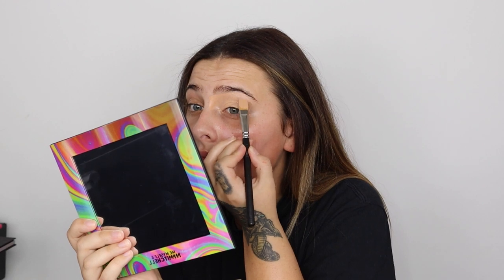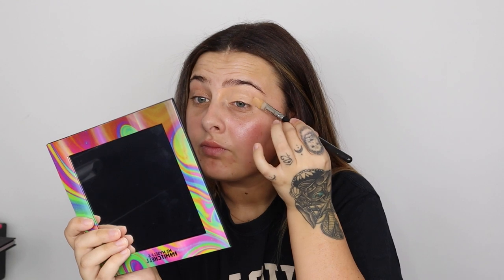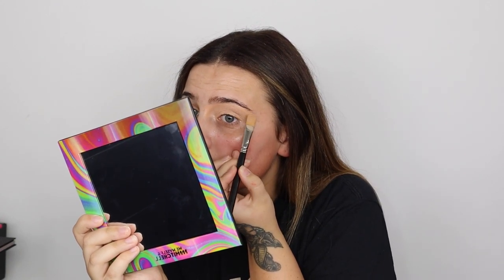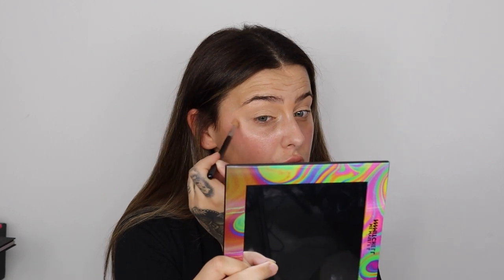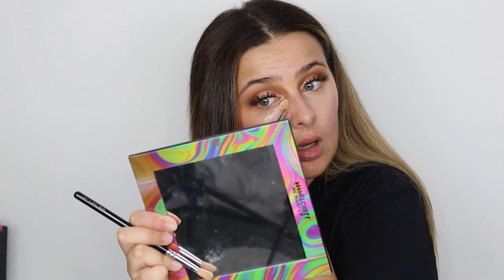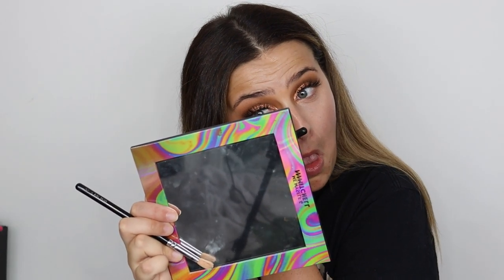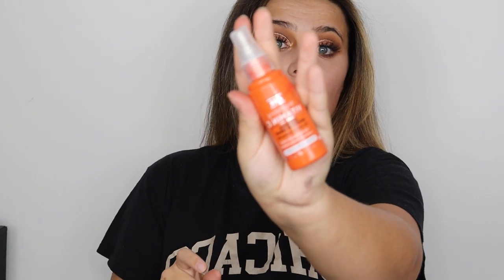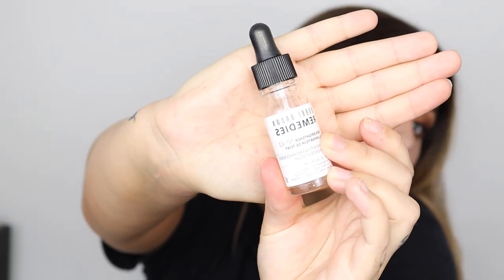Brown Sparkly Cut Crease Tutorial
Hi my wee honeys!!

Hope you all enjoy this pretty girly glam makeup tutorial as much as I did wearing it! Again, I am new to this so I promise I will speak clearer in the next videos and be a bit more cheerful, its just a big nerve wracking so be kind please. Cant wait for my new lense to come to get rid of that horrible autofocus sound!

Products
PLouise Base - Shade 2 & 3
Chanel Healthy Glow Sheer Powder - No 40
BeautyBay - EYN Nude 42 Colour Palette
Mario Badescu - Olive Eye Cream
ASDA - Brightening Vitamin C Radiance Boosting Serum
Bobbi Brown - Remedies No42 Skin Brightener
NYX - Glitter Primer
Peaches and Cream Pigment - Dynamite
Duo - Eyelash Glue
MAC Cosmetics Blusher - Modern Mandarin
MAC Cosmetics Extra Dimension Blush - Fairly Precious
MAC Cosmetics Extra Dimension Skin Finish - Double Gleam
Peaches and Cream - Praline Lip Liner
Peaches and Cream - Bambi Lip Gloss
RMCA - No Colour Powder
Milani Conceal & Perfect Foundation - Shade 06 Sand Biege